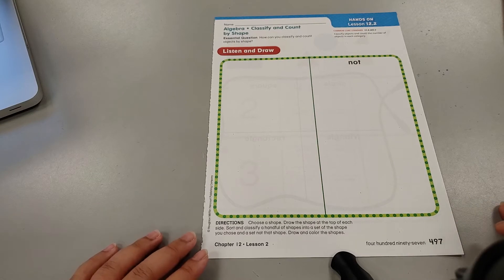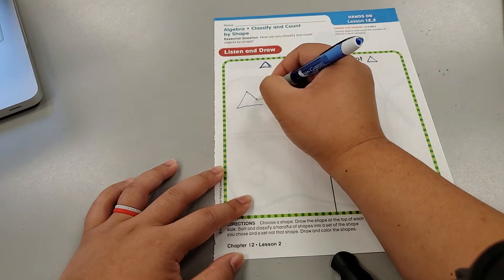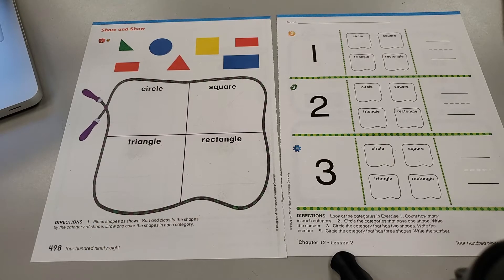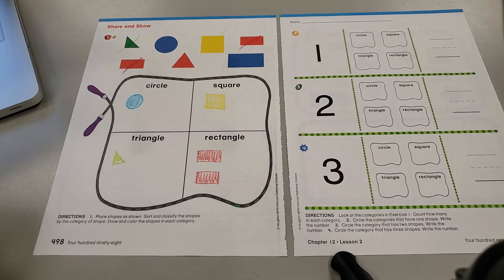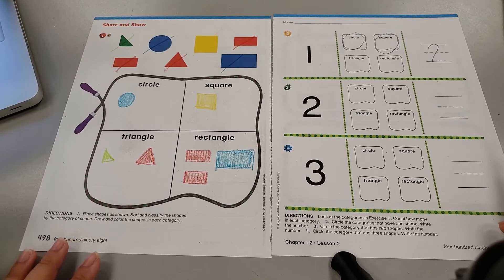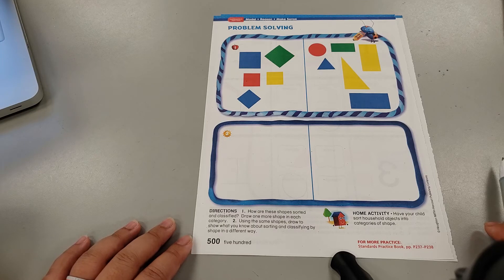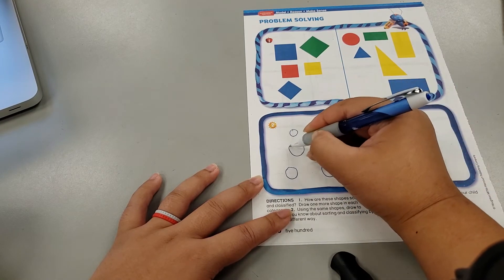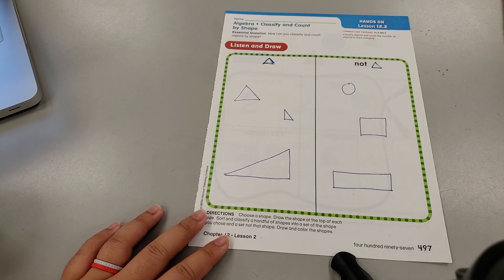K Math - Classify and Count by Shape